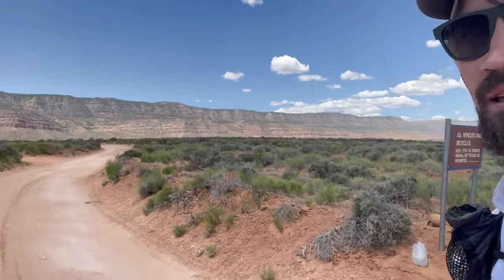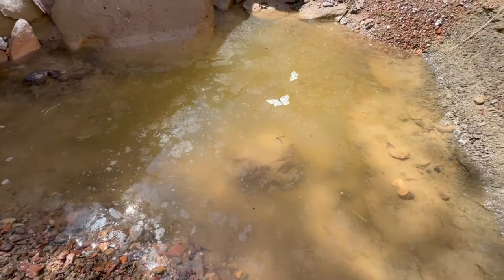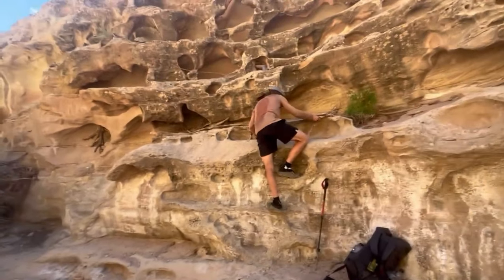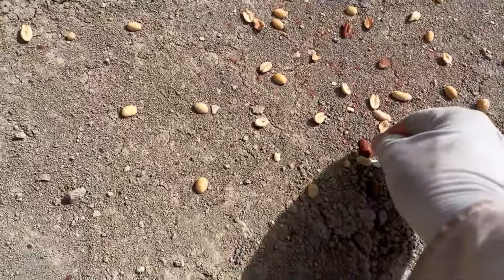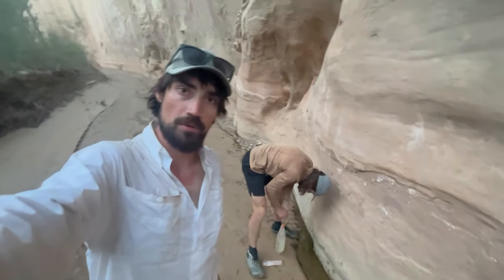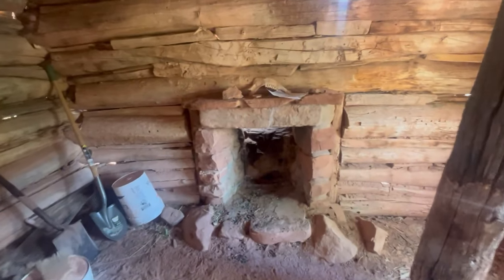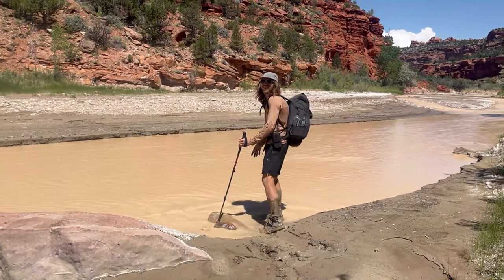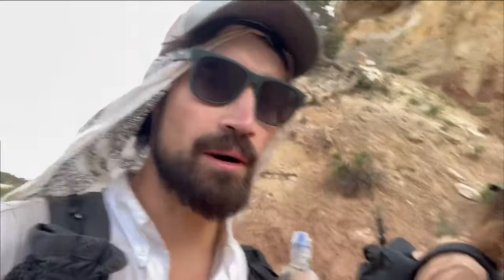The Hayduke Trail: Escalante to Tropic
On May 27th 2023, Jamie and I returned to Hole-in-the-Rock Road to continue our Hayduke journey.  We set out for a two week trip going all the way to Zion via the Grand Canyon bypass.  This video is the first of two parts for the section covering guidebook segments 7 and 8.

Segments 7 and 8 wind their way through remote canyons where water is a very limited resource.  We cached food at Round Valley Draw.

We used the guidebook’s route description and Andrew Skurka’s supplemental guide to navigate. I synthesized this into a single CalTopo for this section. Feel free to pm me if you would like a link to it. GPS tracks of our route can be found on my Strava.

Follow/Contact on IG: @davidbraunlich